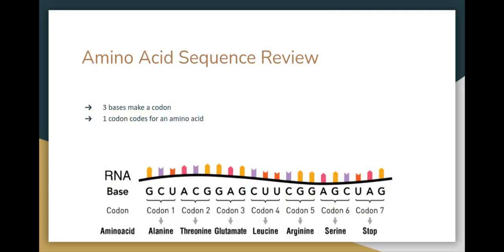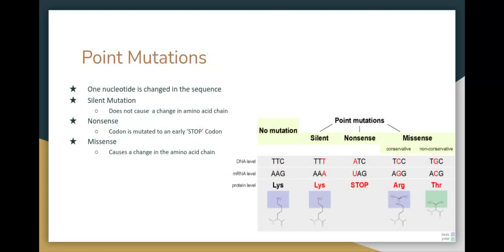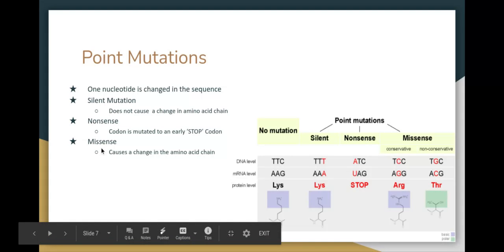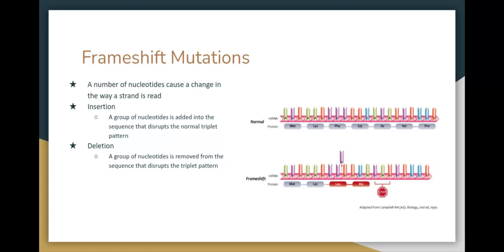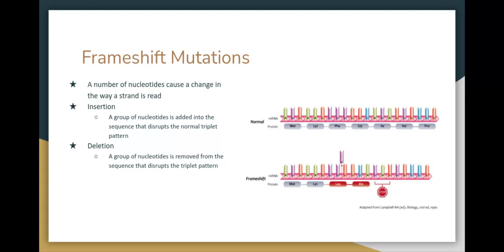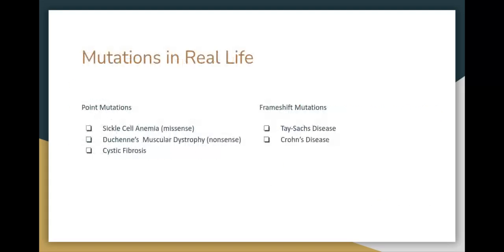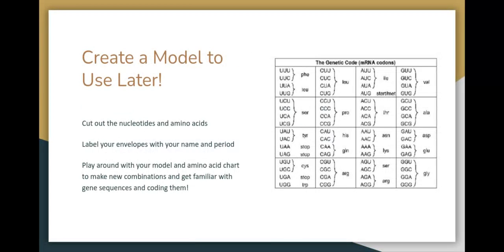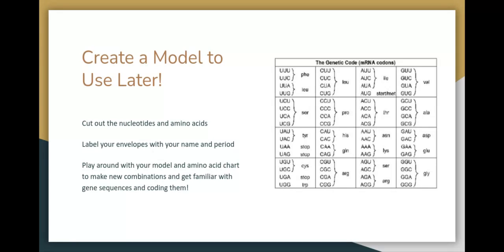Mutations Lesson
New Learning, video 2/2